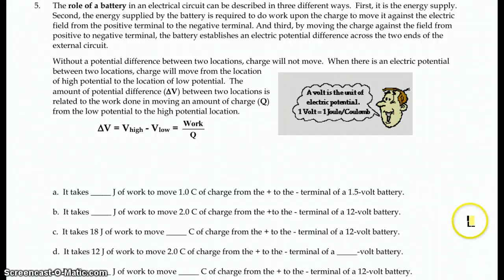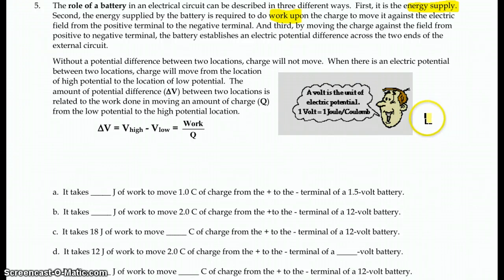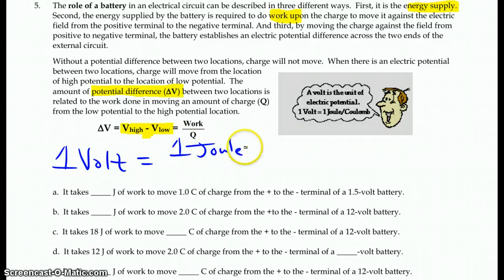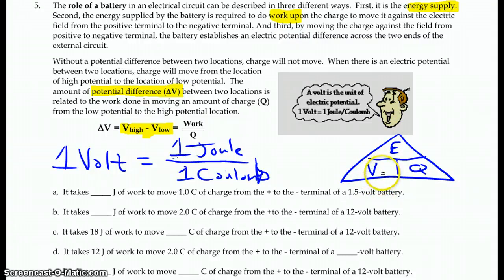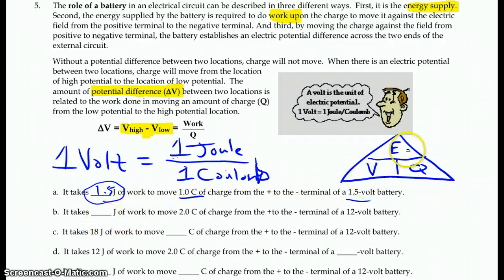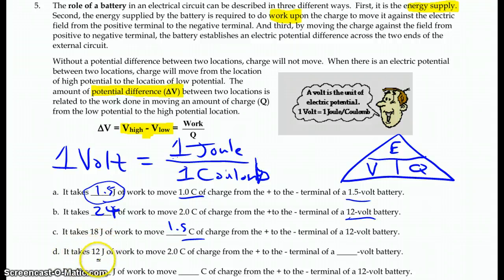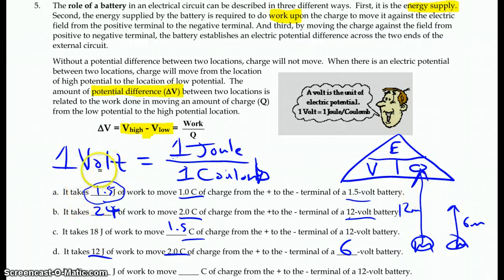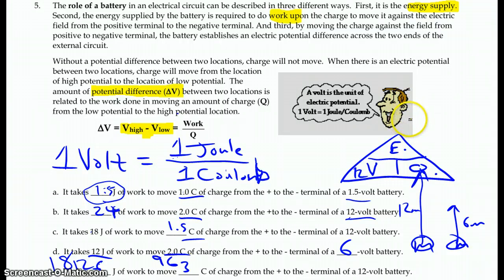Guidesheet #1 Part C The Role of the Battery in an Electric Circuit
The screencast discusses the role of the battery in moving charge around an electric circuit